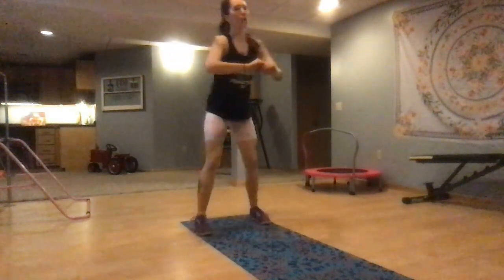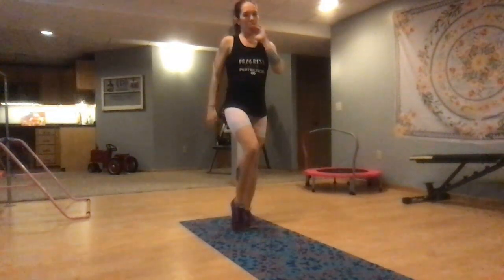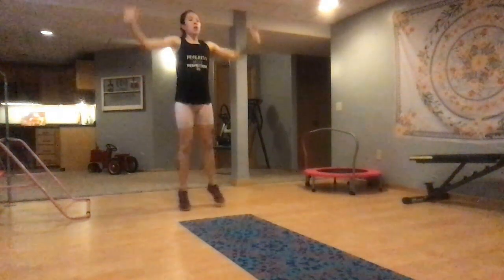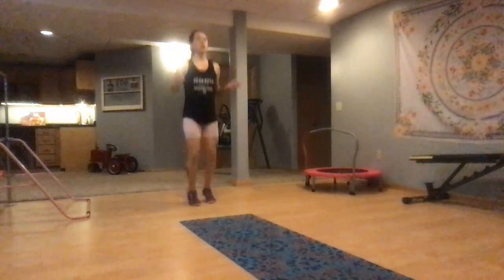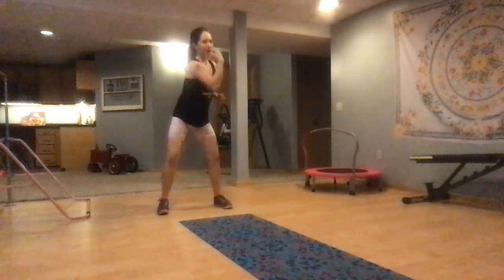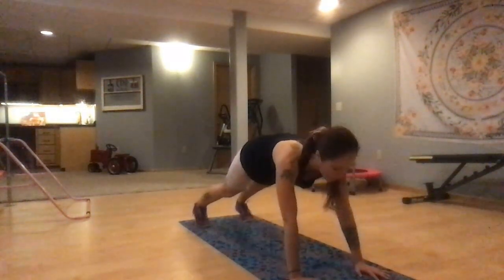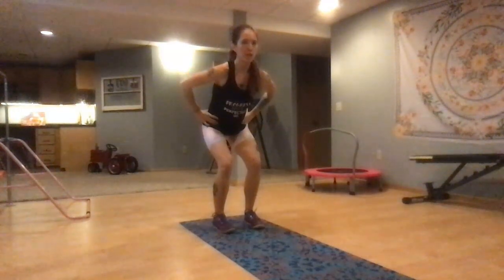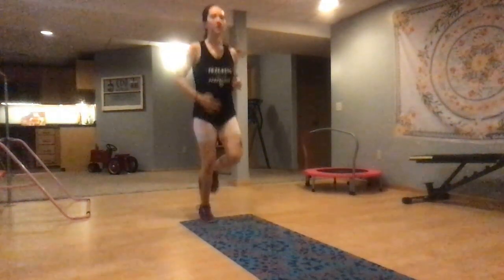15 MInute Bodyweight Endurance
Hello everyone! It has been too long but I am finally embracing technology and will be posting workout and informational videos from now on. Here is a great full body cardio and endurance workout that can be done as a warmup, is beginner friendly and can be advanced to any fitness level. Feel free to work through this circuit 2-3 times for a well rounded burner workout!